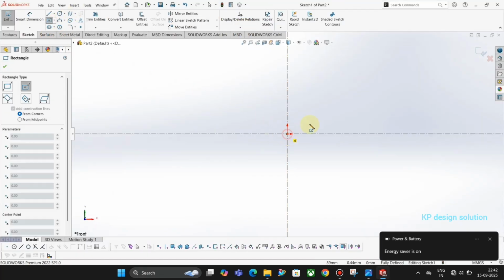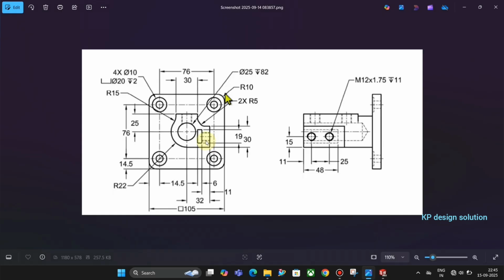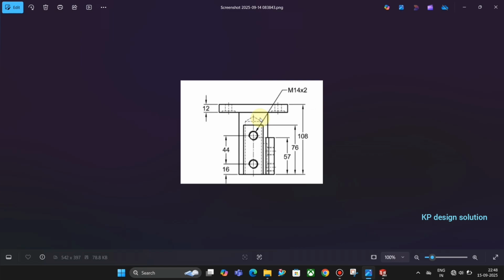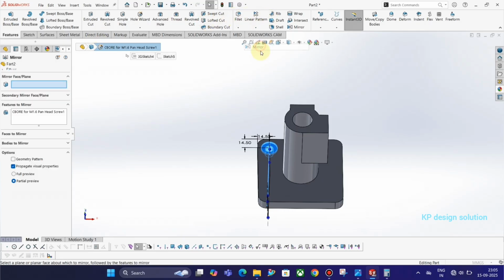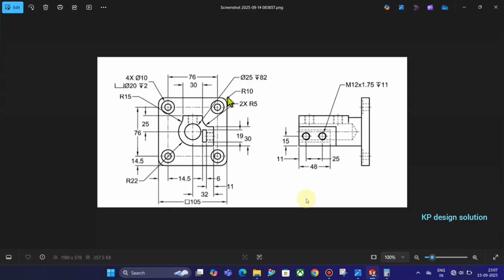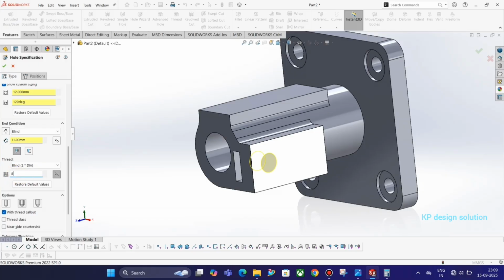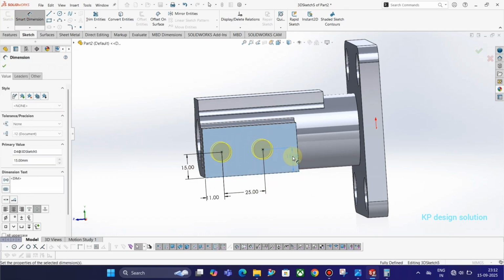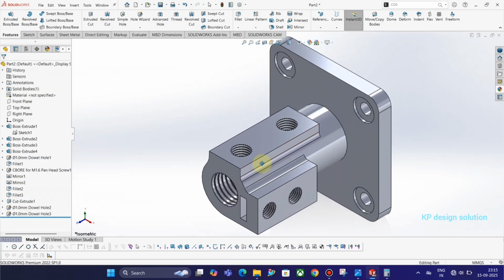Solidwork tutorials 154